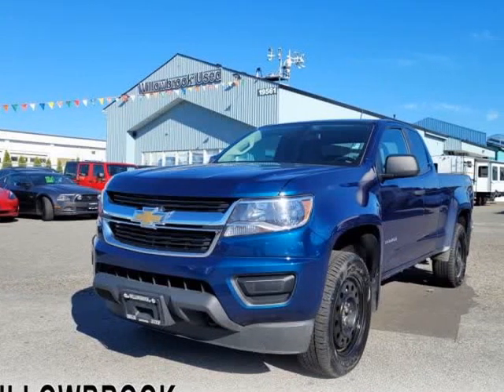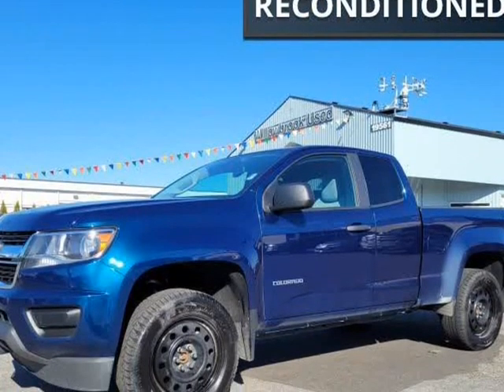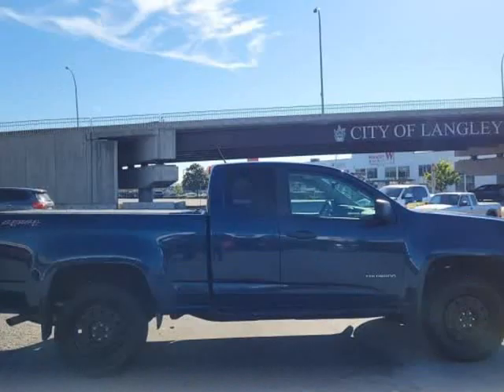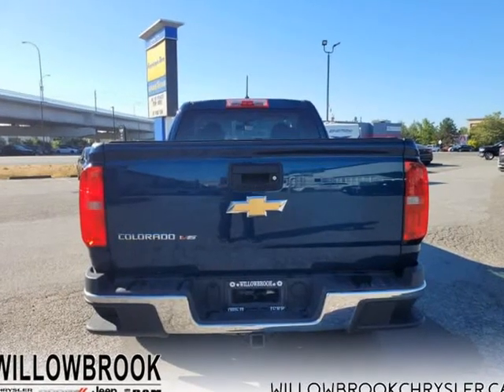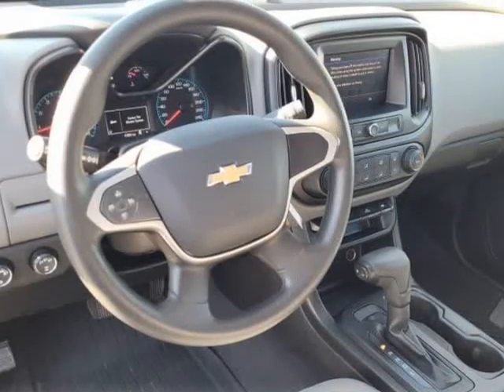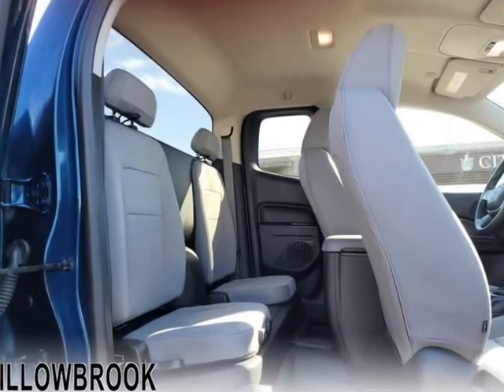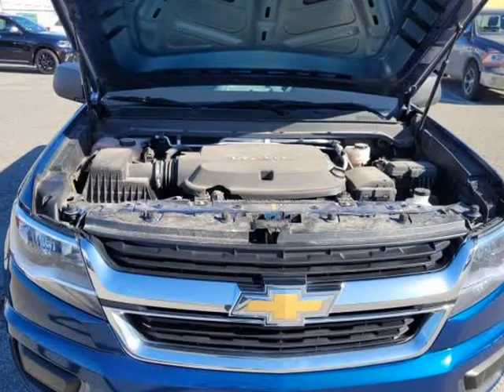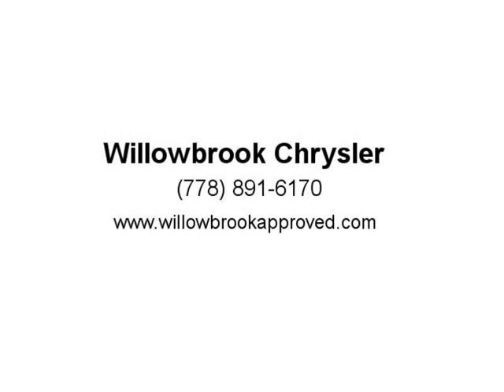2020 Chevrolet Colorado (Langley, British Columbia)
Willowbrook Chrysler
19611 Langley Bypass
Langley